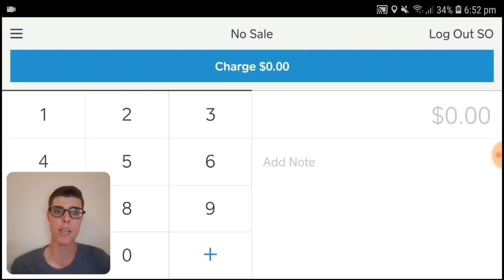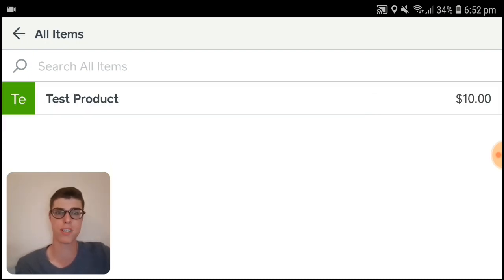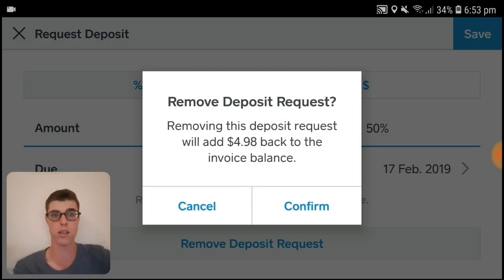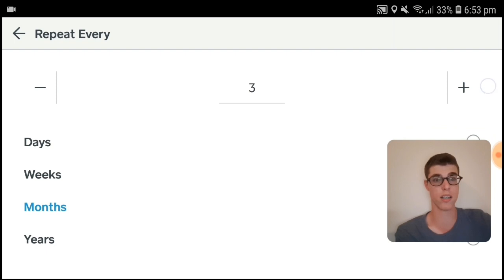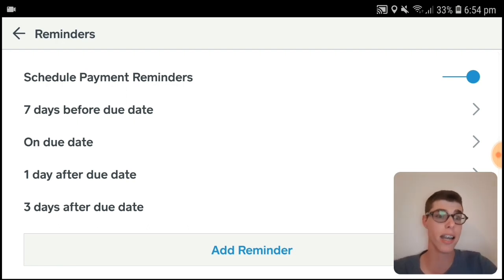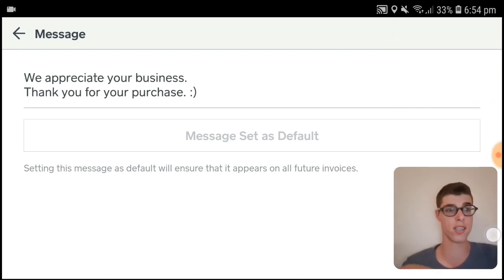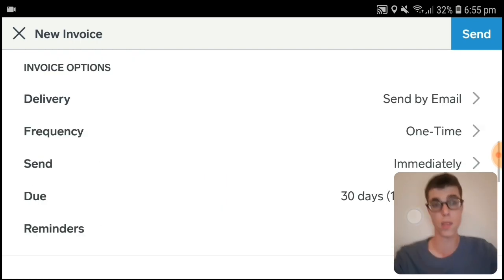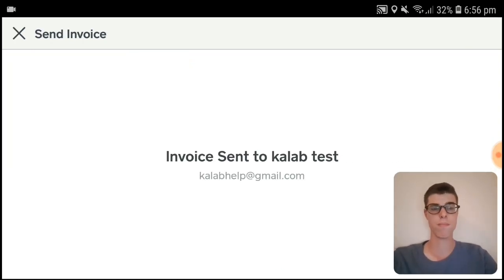HOW TO SEND INVOICES WITH SQUARE POS APP!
HOW TO SEND INVOICES - SQUARE POS APP! *THE BEST WAY*

Today will be a video tutorial of myself showinf you how to send invoices using the Square Point Of Sale app. It's a fast quick and easy solution.